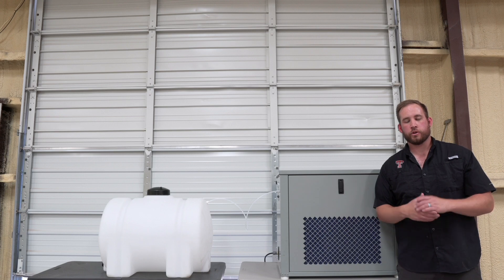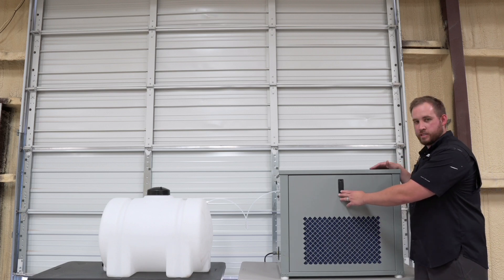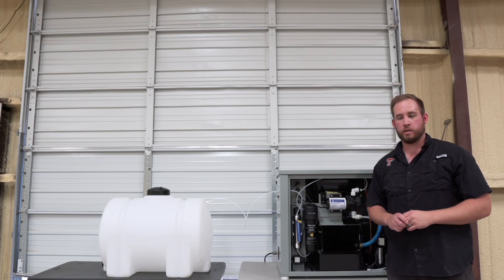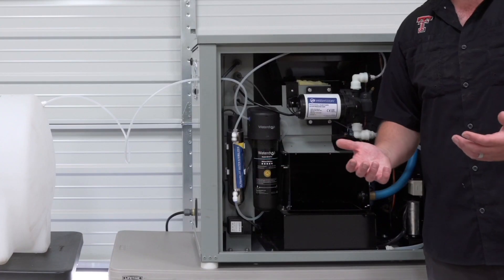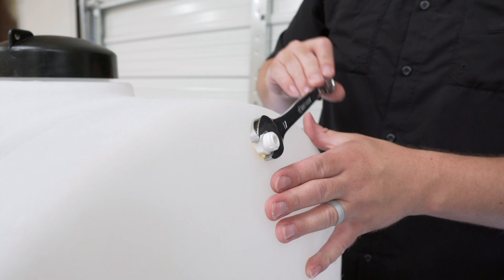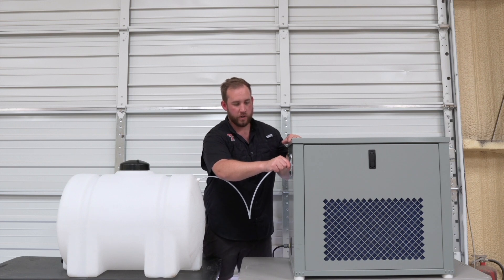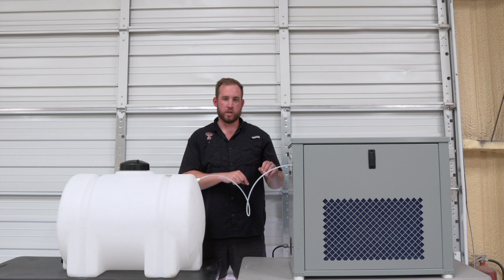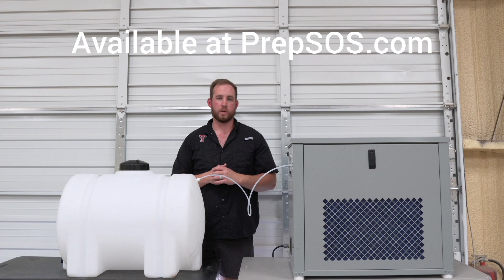Tsunami T50 Atmospheric Water Generator Maintenance - Available at PrepSOS.com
In this video we discuss the maintenance required for the T50 atmospheric water generator available at PrepSOS.com

There isn't a lot of maintenance but the filters do need servicing and ultimately replacing to keep your atmospheric water generator running at optimum efficiency.